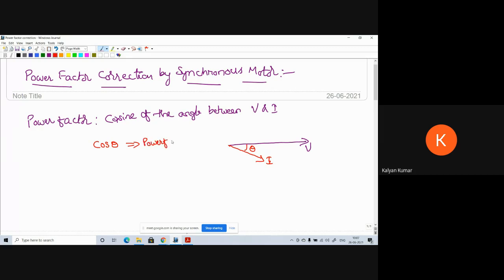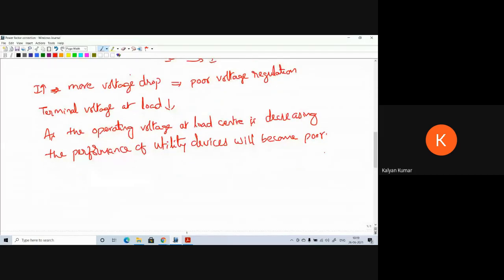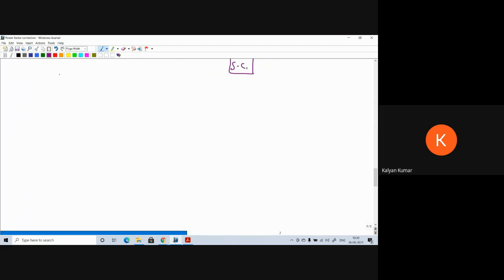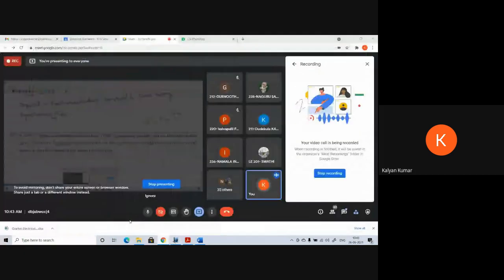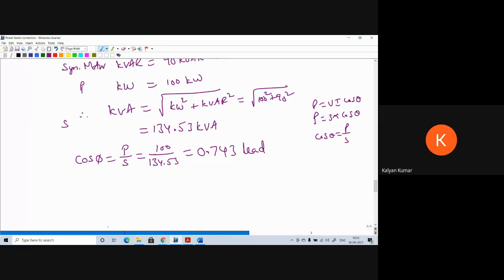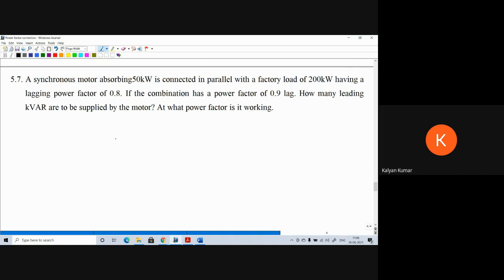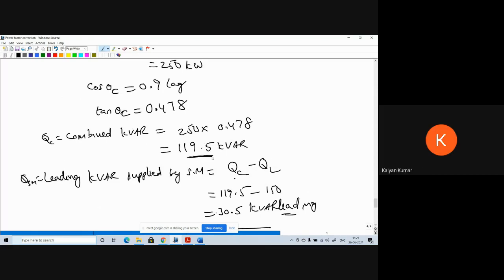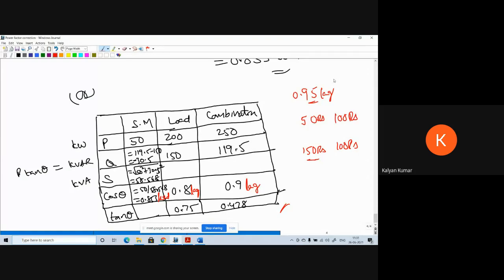Lec-18 Synchronous condenser & Problems in Telugu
Synchronous Motor operating with over excitation can improve the power factor. When a Synchronous Motor is used mainly for the purpose of power factor correction it is called as Synchronous Condenser.